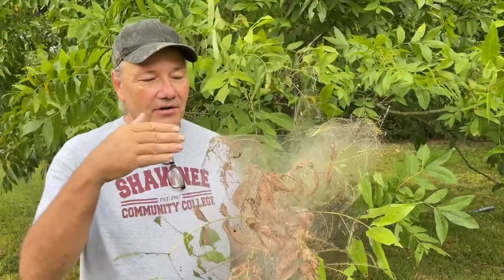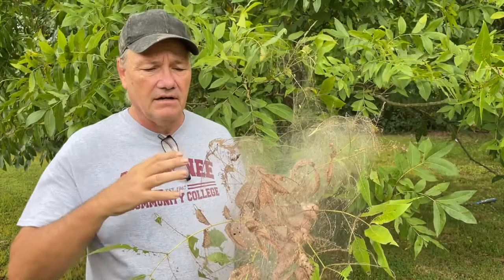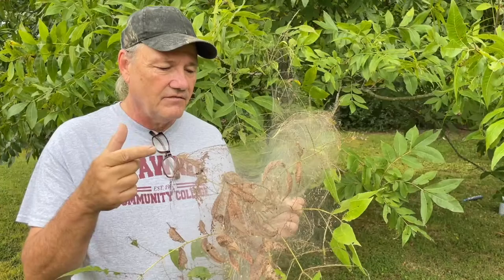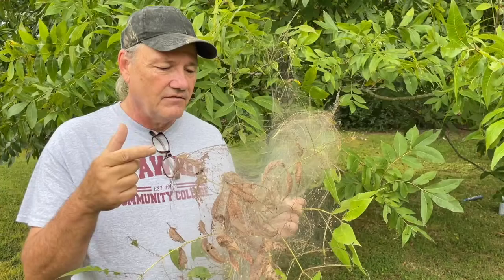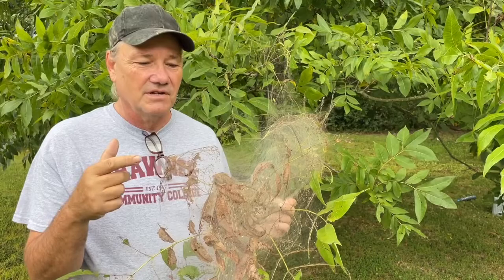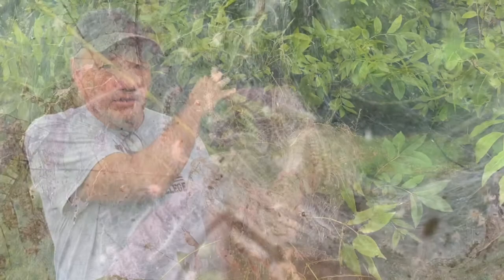Science in Seconds: Webworms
Now that fall has arrived, it's time to check out some webworms. Shawnee Community College Biology Instructor Tony Gerard shares more on these critters in today's Science in Seconds.